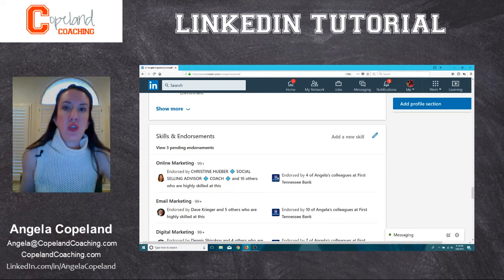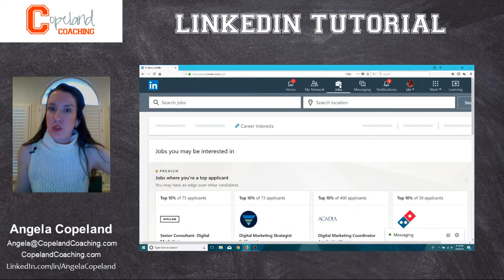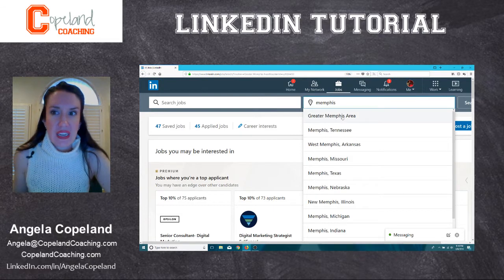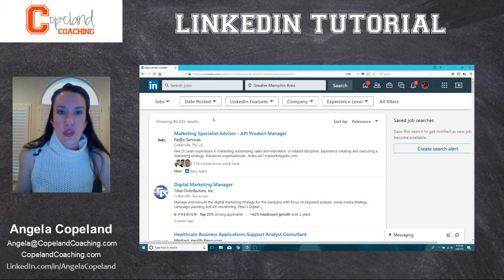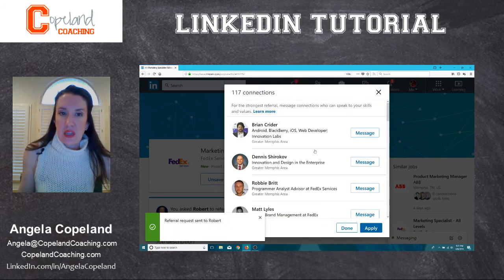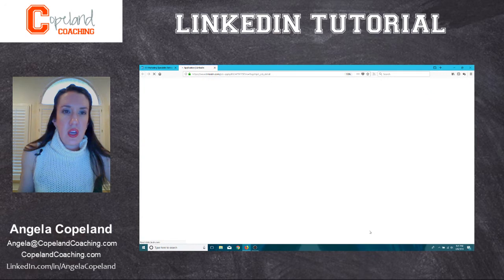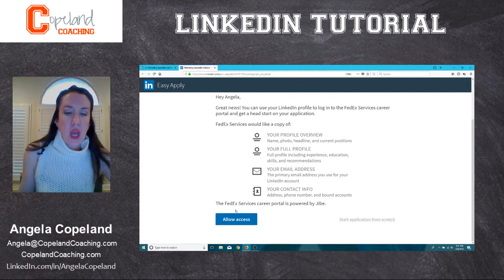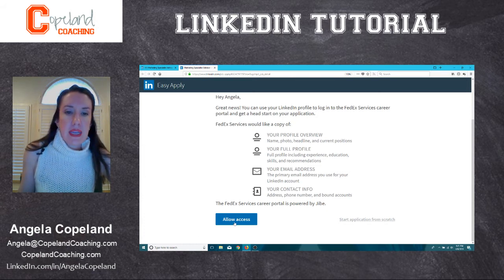How to ask for a referral on LinkedIn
Job search website Linked has recently released a new feature: "Ask for a Referral." If you apply for jobs on LinkedIn.com, you will want to check this out.

It's different than the endorsements and recommendations that are available today.

Without ever leaving the job posting, LinkedIn members can click the ‘Ask for a Referral’ button, and instantly request a referral from first-degree connections. It's similar to providing a reference during a job application process.

Check out my tutorial for information about how to ask for a referral on LinkedIn.